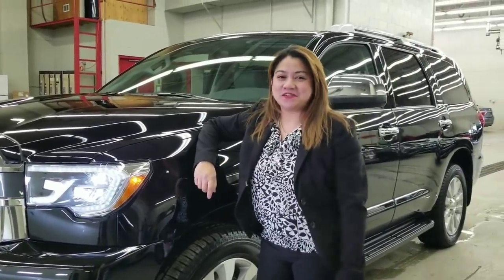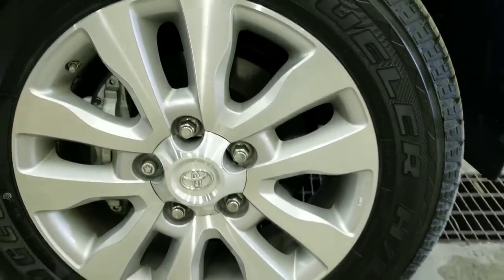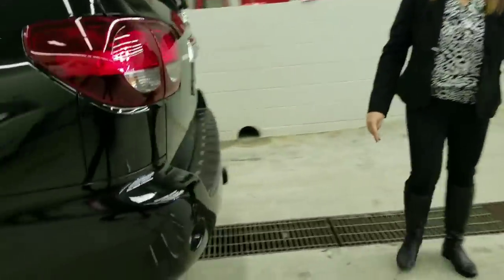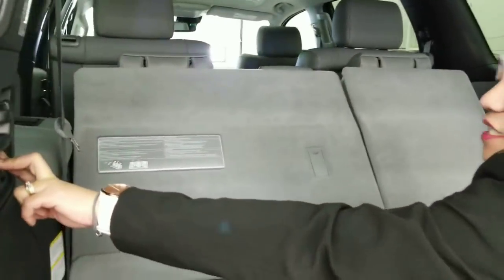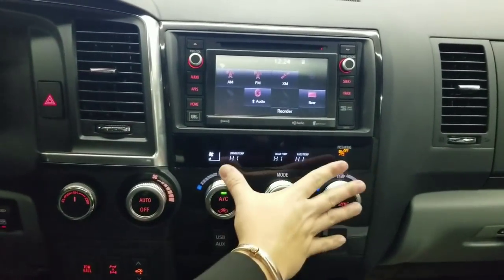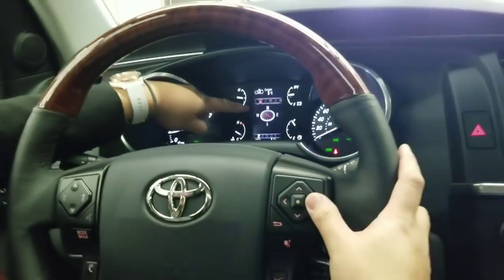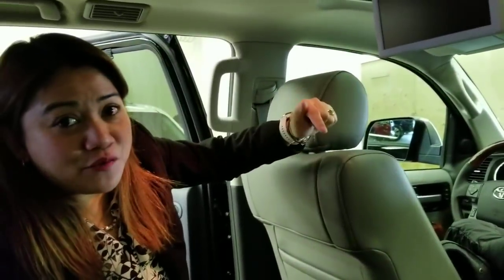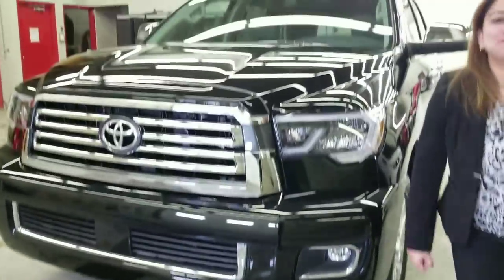2018 Toyota Sequoia Platinum Edition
It is just another short cut walk around video of a 2018 Toyota Sequoia Platinum Edition!